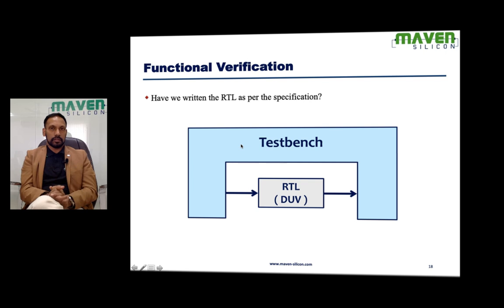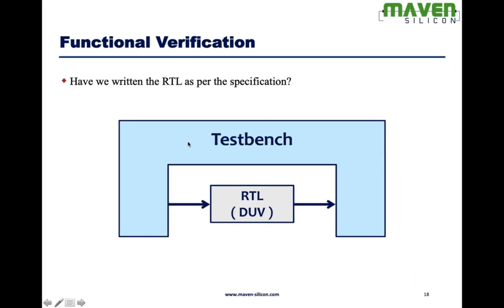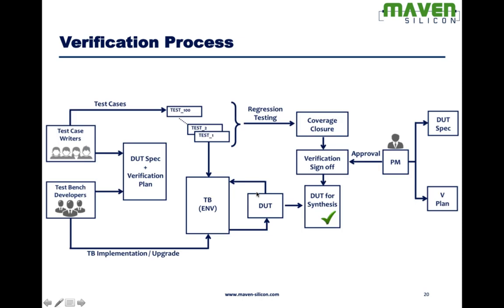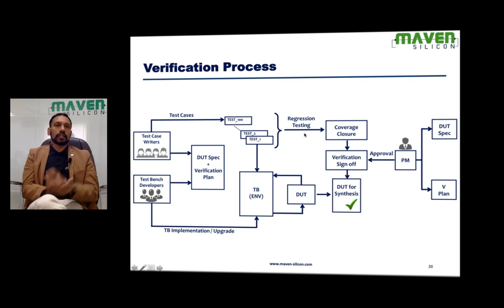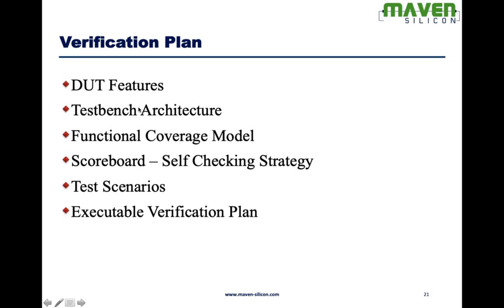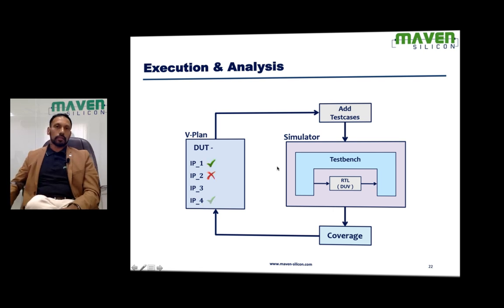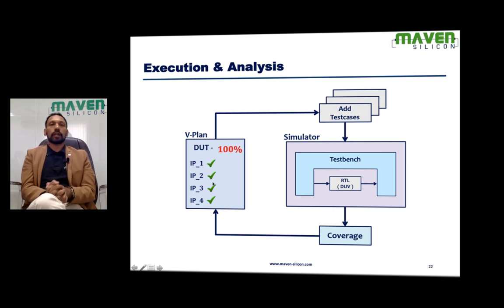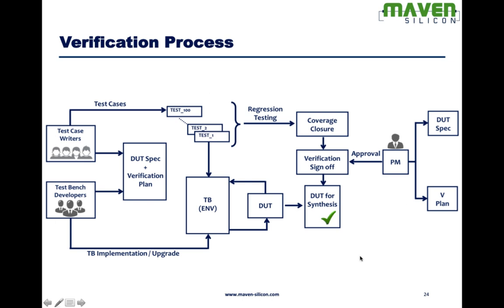Verification Process Explained | Functional Verification, Testbench & Coverage-Driven Verification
In this video, you'll learn how the Verification Process works in modern VLSI design and why verification goes far beyond simply writing a testbench.

Presented by Sivakumar P R, Founder & CEO, Maven Silicon, this session explains how verification engineers use planning, simulation, debugging, and coverage-driven methodologies to improve design quality and detect bugs efficiently.

💡 In this video, you'll learn:

Functional verification and the complete verification process
Verification planning and reusable testbench development
Coverage-Driven Verification (CDV) and coverage closure
Simulation debugging and regression testing
Difference between a Verification Plan and a Test Plan

As chip designs continue to grow in complexity, understanding structured verification methodologies is essential for building reliable, high-quality semiconductor products.

Author:
Sivakumar P R
Founder &CEO, Maven Silicon